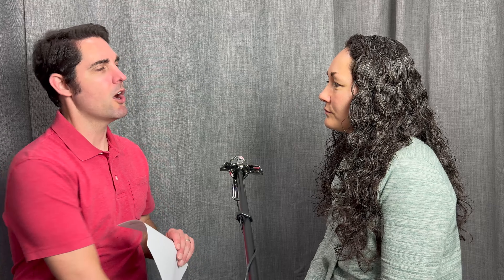10 Hacks to Better Your Real Estate Investing Skills | Ep 10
It’s episode 10! To celebrate, we share our top 10 hacks for effective and efficient real estate investing. These are highly specific tricks of the trade we’ve learned over the years. You’re not going to read about any of these in a typical “invest in real estate” blog post or video. For example, we talk about yard signs, master key systems, and the implications of following the 1% rule. This 10th episode is good!

00:00 Introduction
01:51 Ditch the Yard Signs
03:08 Use a Master Key System
05:27 Pre-record Your Onboarding Speech
07:29 If a Deal is Hard to Put Together, It's Probably Not a Good Deal
08:56 Use Love and Logic Principles with Tenants
14:59 Investing as a Couple: The Importance of Mutual Agreement
15:22 The Art of Property Evaluation and Decision-Making
17:34 The Challenges of Inherited Tenants
19:42 The Benefits of Integrated Accounting Software
21:28 The 1% Rule: A Key to Accelerated Wealth
24:59 Treating Your Property Investment as a Business

// Let's build your wealth and improve housing, together.

I'm James Furlo. I live in Oregon, where I help people invest in real estate passively. Over the last 14 years, I've purchased over $4 million in real estate, and I’m excited to give others the opportunity to partner with us and experience the joy of building wealth while helping to provide housing.

Access private investment opportunities, exclusive market updates, principles for passively investing in syndications, and behind-the-scenes insights.

Also, this content should not be construed as an offer to buy or sell any shares or securities, make or consider any specific investments, or take any other action.  Consult a financial advisor or other wealth management professional before you make investments of any kind.

Although I take all reasonable care to ensure that the contents of this channel are accurate and up-to-date, all information contained on it is provided ‘as is.’ I make no warranties or representations of any kind concerning the accuracy or suitability of the information contained on this channel.

Finally, the comments are from members of the public and do not necessarily reflect my views.